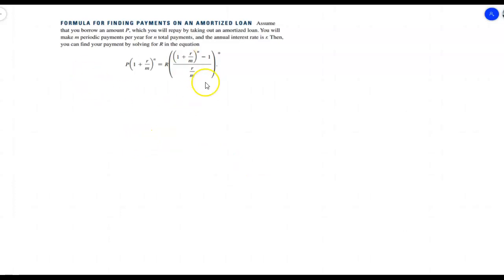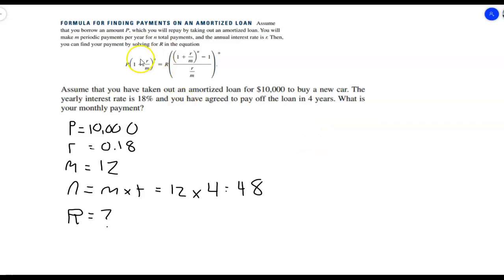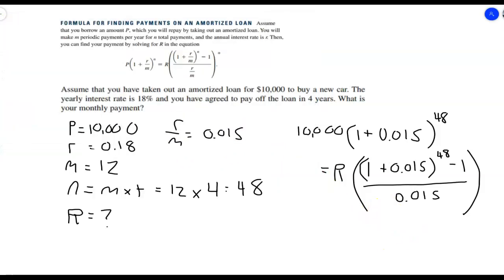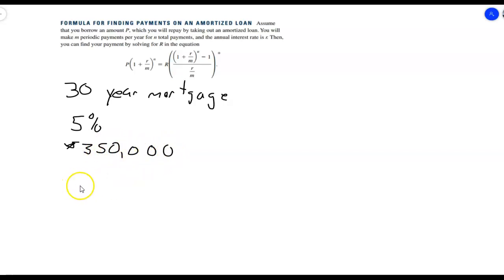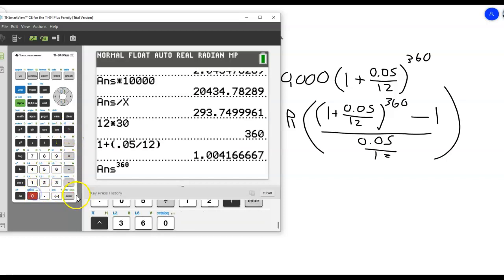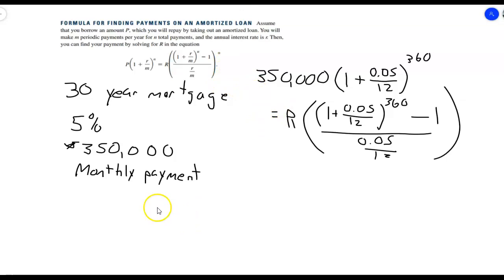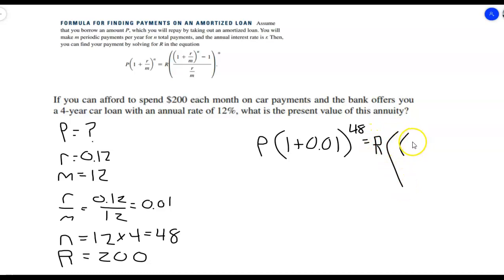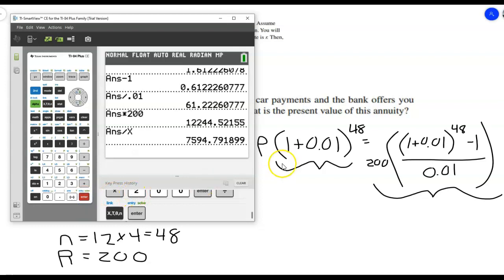MAT110 Section 7.4 Overview